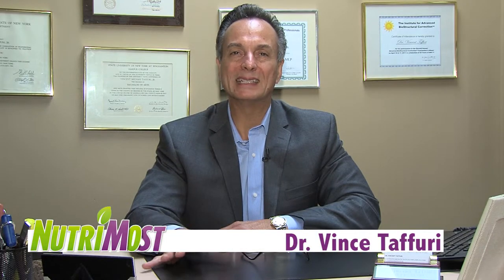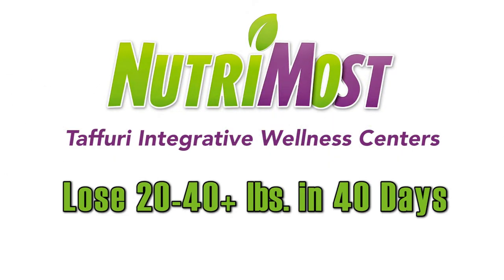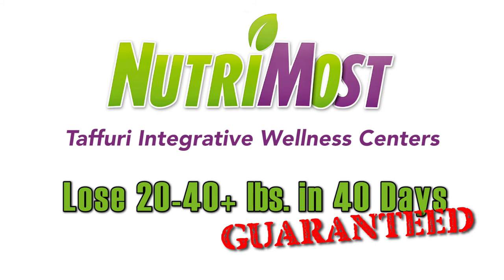Dr. Vince What to Expect